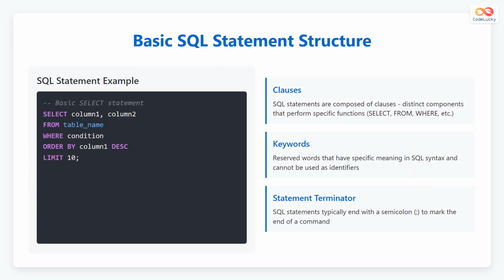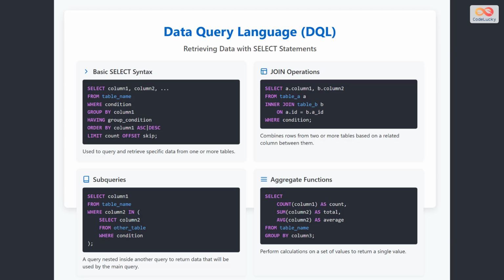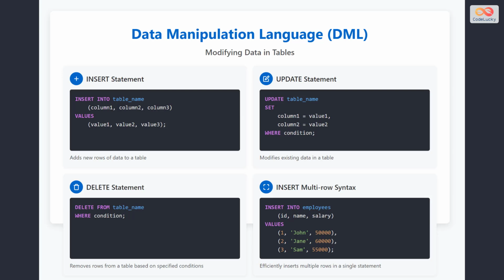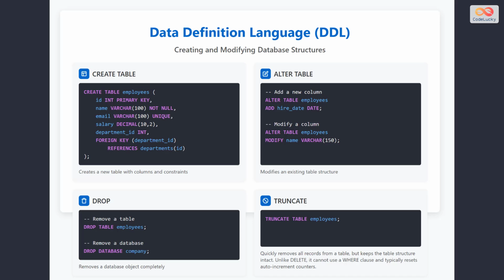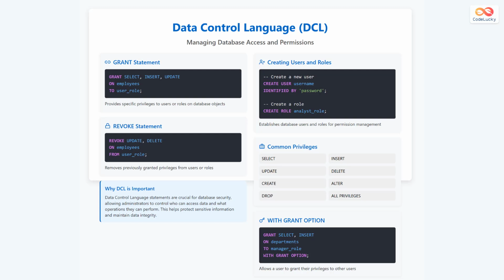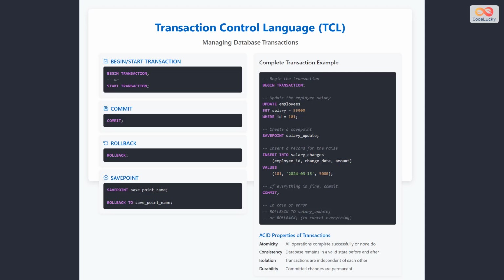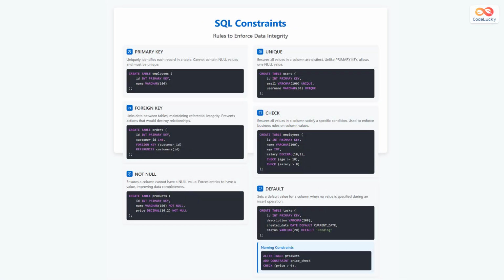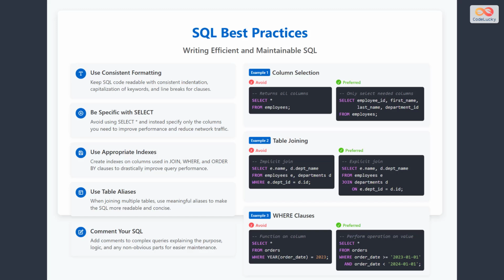SQL Syntax for Beginners: Learn SQL Basics, Statements & Rules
Dive into the world of SQL with our comprehensive guide to SQL syntax! 🚀 Whether you're a complete beginner or looking to brush up on your SQL skills, this video covers everything you need to know to get started. We break down the essential components of SQL, from basic statement structures to advanced techniques for querying and manipulating data.

Understand the core concepts of Data Query Language (DQL), Data Manipulation Language (DML), Data Definition Language (DDL), Data Control Language (DCL), and Transaction Control Language (TCL). Learn how to write efficient queries, modify database structures, manage user permissions, and handle transactions effectively.

We'll also explore SQL operators, expressions, constraints, and best practices to help you write clean, efficient, and maintainable SQL code. By the end of this video, you'll have a solid foundation in SQL syntax and be ready to tackle real-world database challenges! 💻

🔑 Key topics include:
- Basic SQL statement structure 🧱
- SQL Operators and Expressions ➕➖
- SQL Constraints ✅

Chapters:
00:00 - SQL Syntax
00:30 - Basic SQL Statement Structure
01:38 - Data Query Language (DQL)
03:11 - Data Manipulation Language (DML)
04:27 - Data Definition Language (DDL)
05:39 - Data Control Language (DCL)
07:15 - Transaction Control Language (TCL)
08:54 - Operators and Expressions
10:00 - SQL Constraints
11:14 - SQL Best Practices
12:25 - Outro